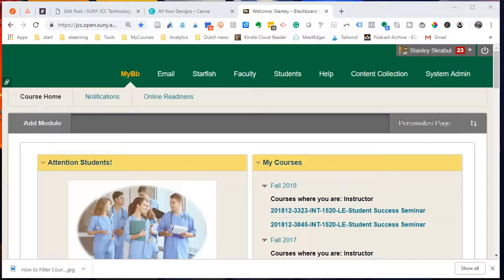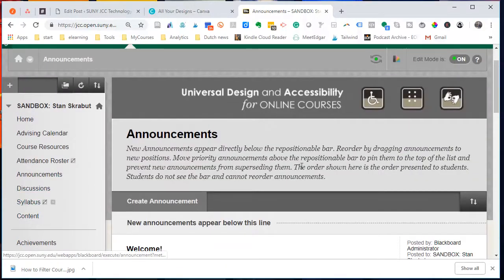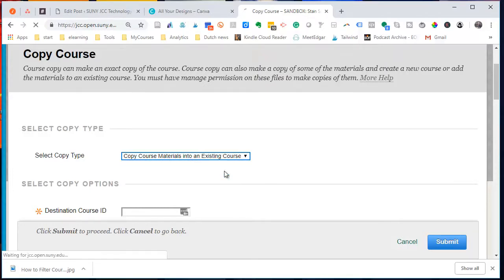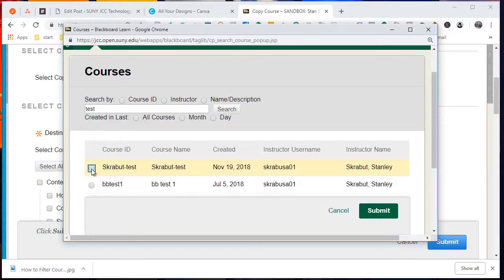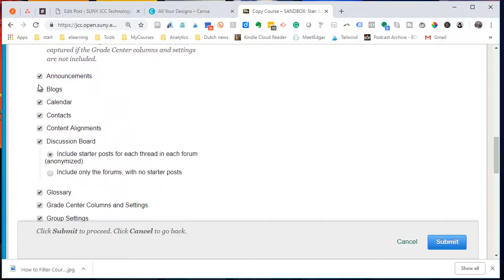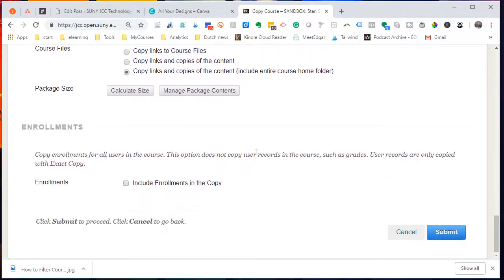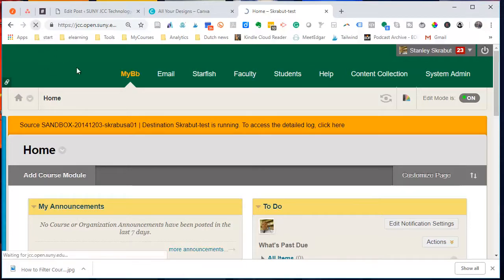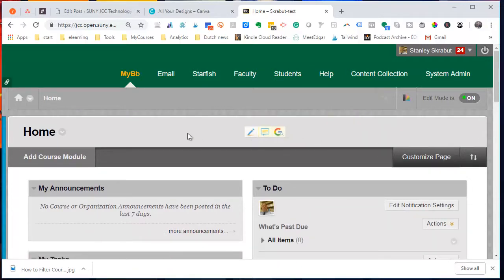How to Copy a Course in Blackboard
As you are preparing for a new term, one of the quickest ways to get ready is to copy your content from a previous course. This video will show you how.